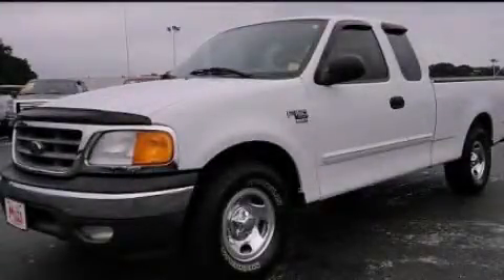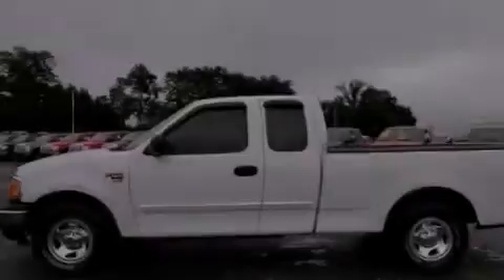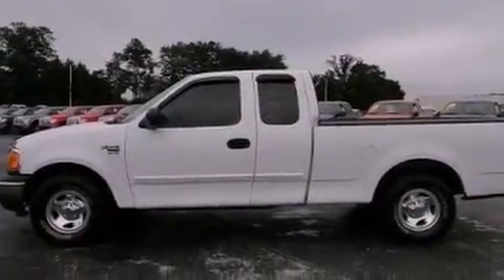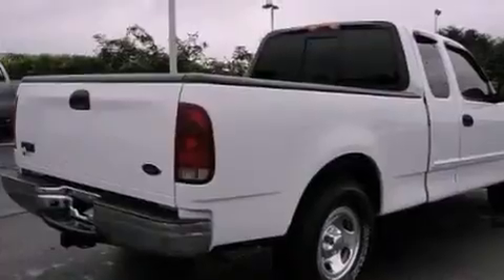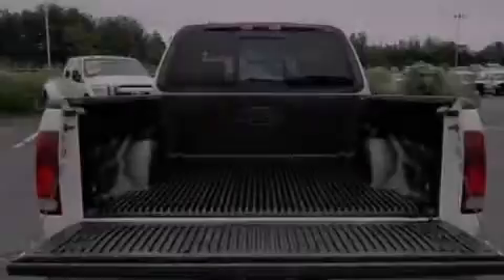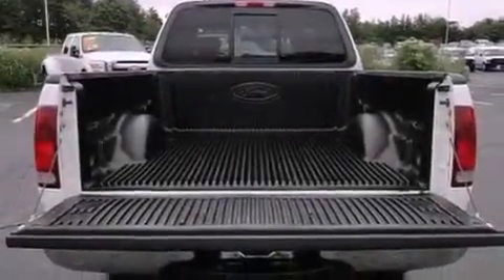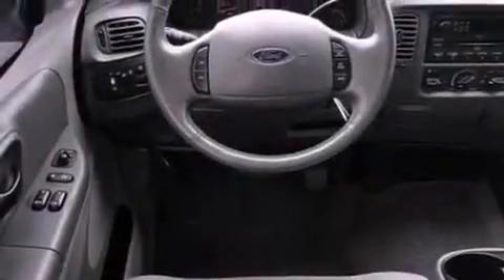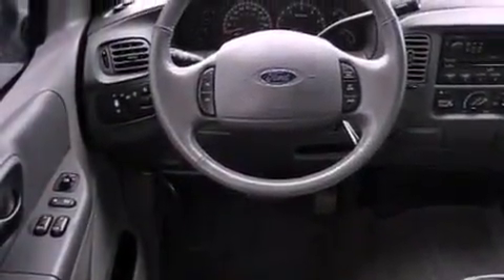2004 Ford F-150 Chattanooga TN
Year : 2004
 Make : Ford
 Model : F-150
 Engine : 4.6L V8
 Trans . : Automatic
 Exterior : White
 Miles : 178,688
 Interior : Gray
 Marshal Mize Ford